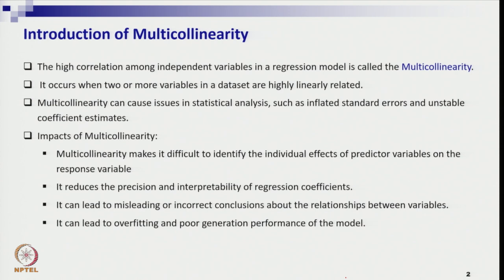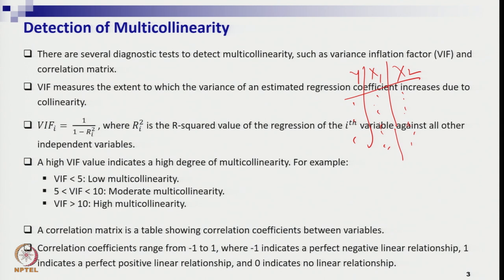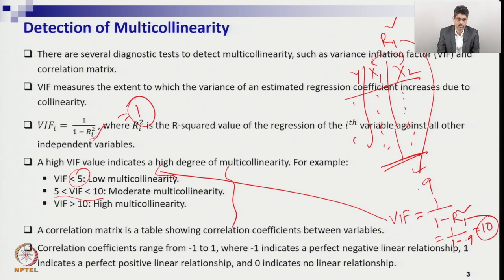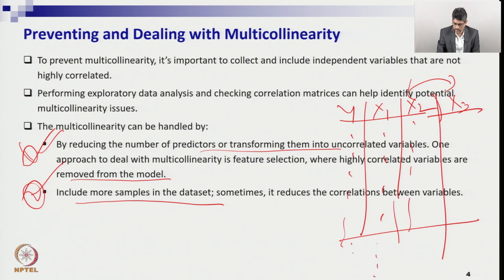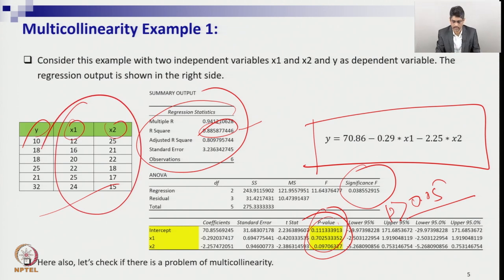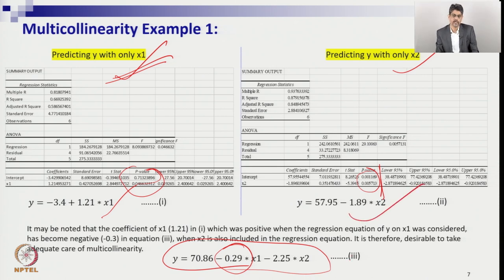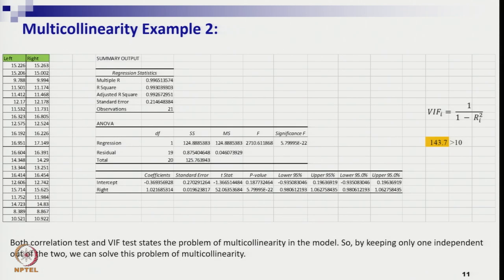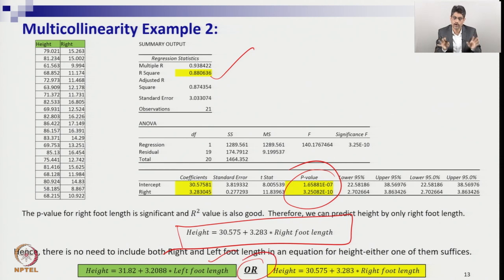Week 4: Lecture 9C: Multiple Linear Regression and Multicollinearity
Multiple Linear Regression and Multicollinearity